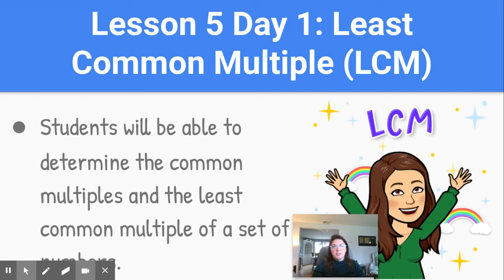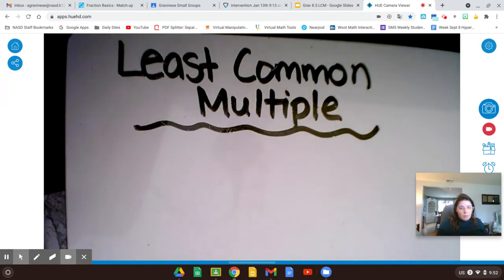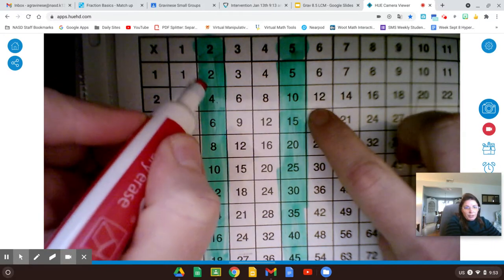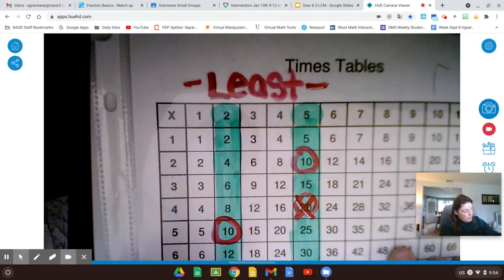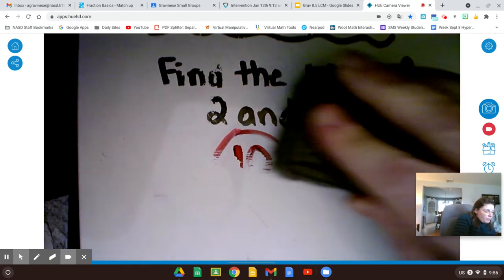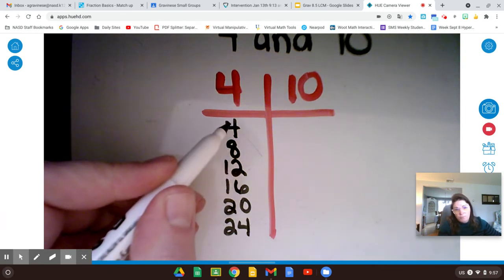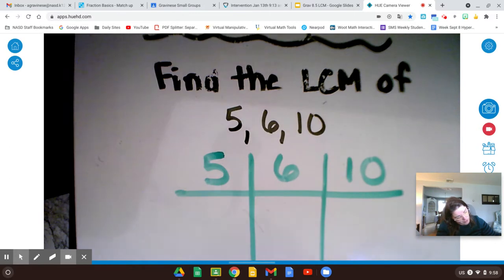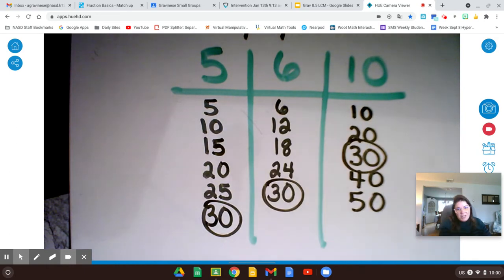Least Common Multiple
My Math Grade 5 Lesson 8.5 LCM